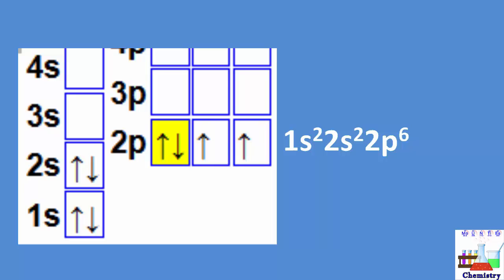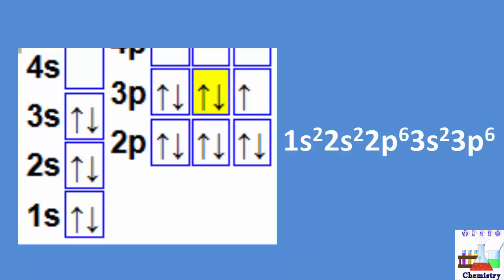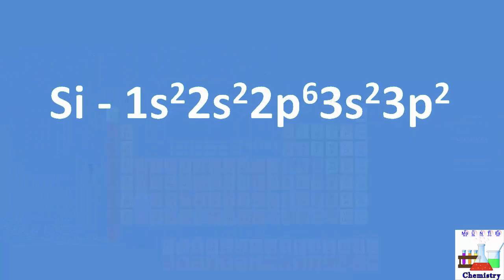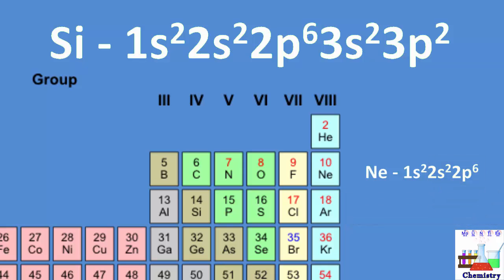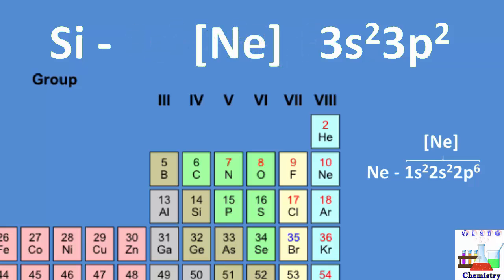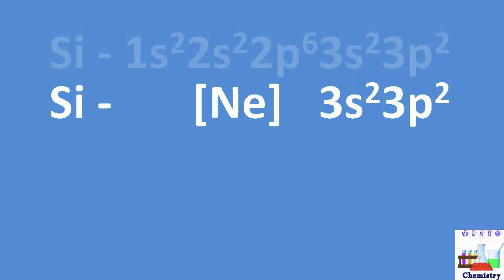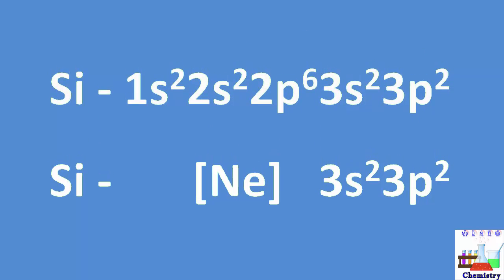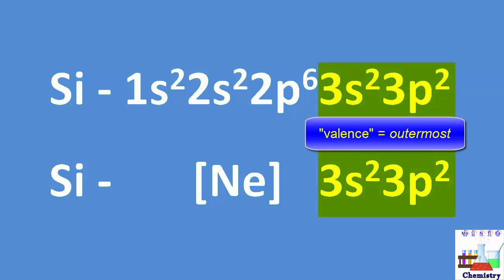Abbreviated Electron Configurations (EisleyChem)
This lesson discusses how the Noble Gas element configurations can be used as a "shortcut" to create an abbreviated electron configuration; these are especially useful for shortening the configurations of the larger elements as well as focusing our attention on the valence electrons involved in bonding.